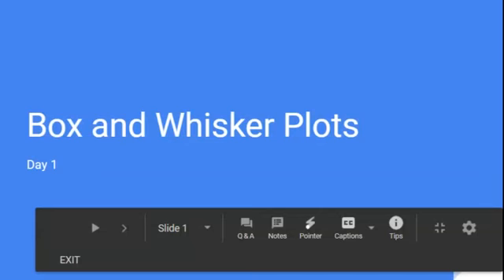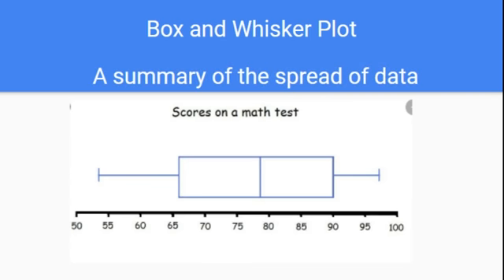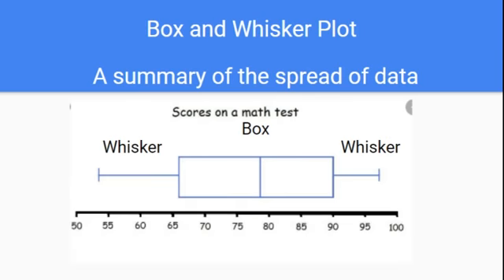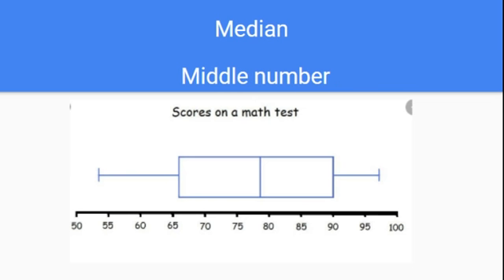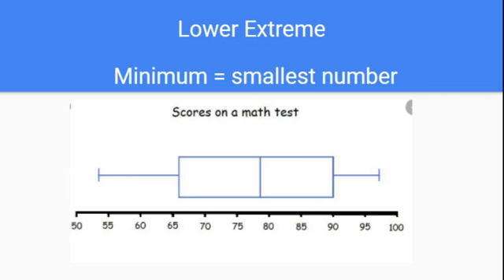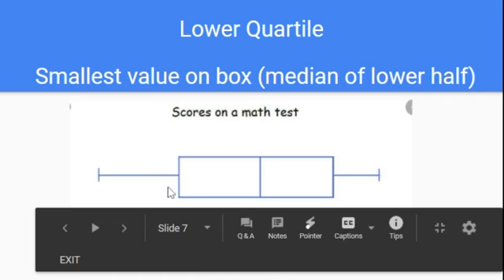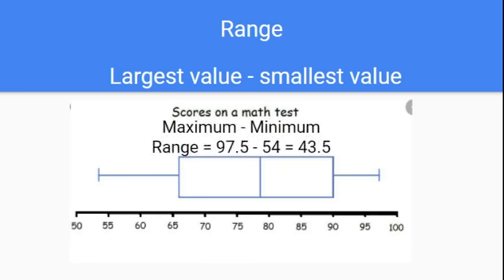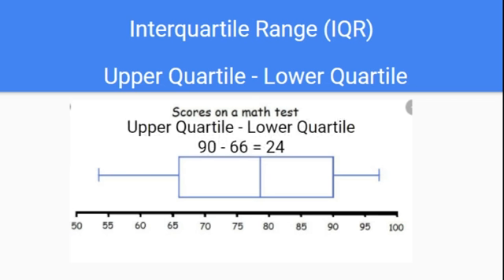Box and Whisker Day 1 Video Notes